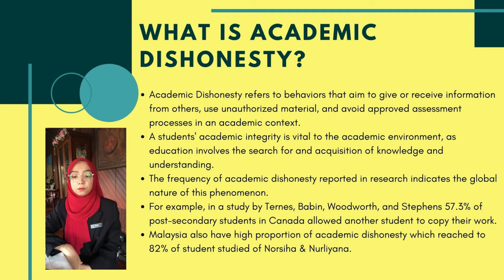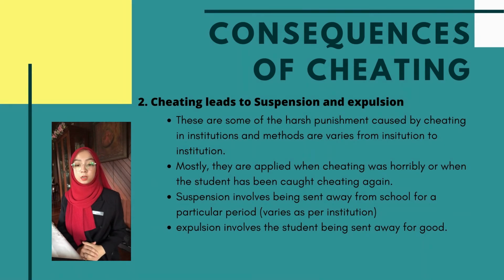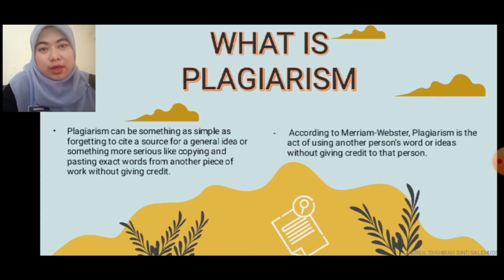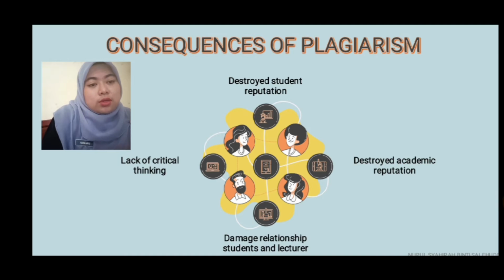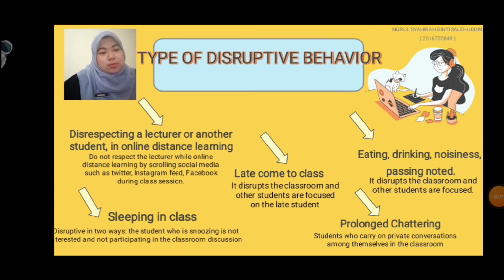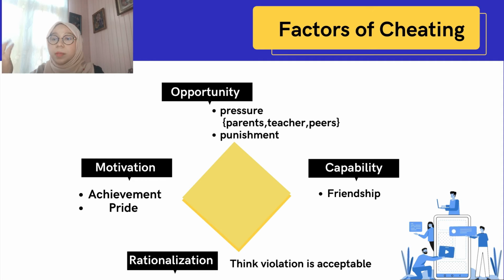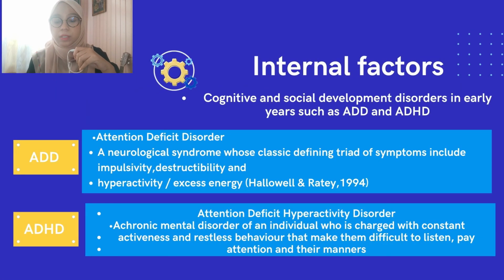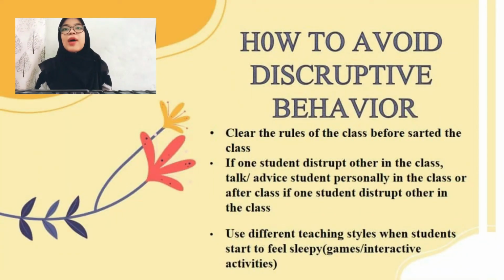ACADEMIC DISHONESTY GROUP 3